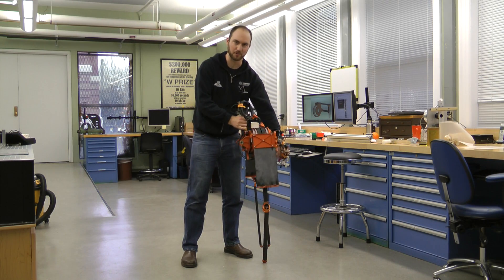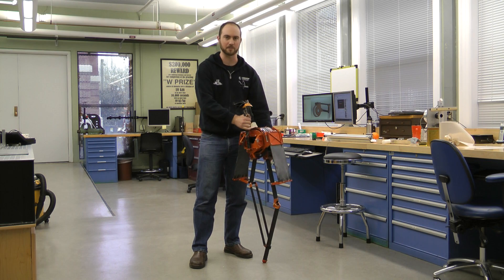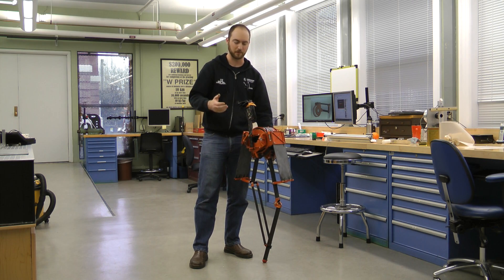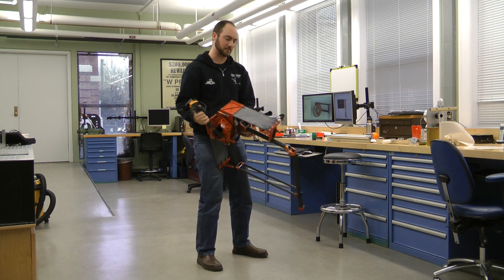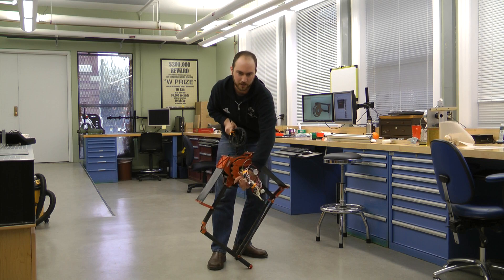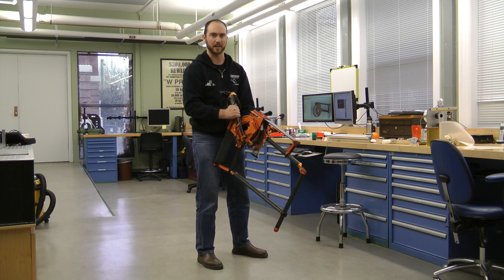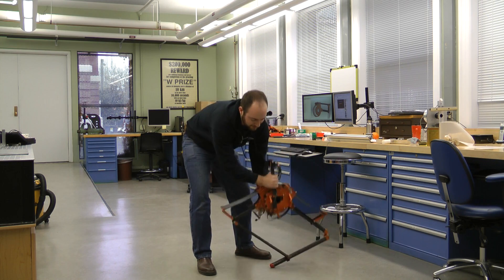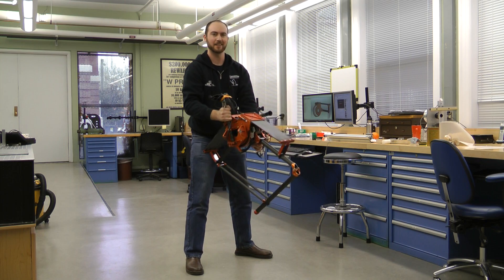ATRIAS 2.0 - An Introduction to the Robotic Leg (Part 1)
Jesse Grimes of the Dynamic Robotic Lab at Oregon State University describes the newly constructed ATRIAS 2.0 robotic leg. Jesse shows that the leg acts like a spring mass model (a pogo stick) as is intended in the design. As Jesse bounces the leg the motors are back driven, allowing the toe to move towards the hip.

ATRIAS 2.0 is a monopod prototype for a human scale 3D biped robot.